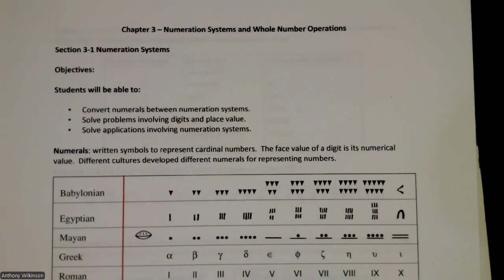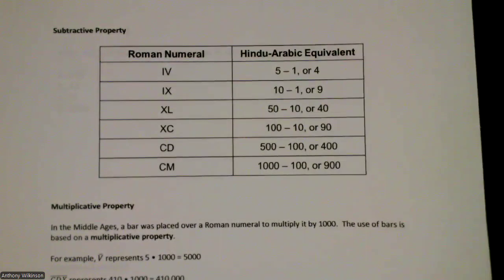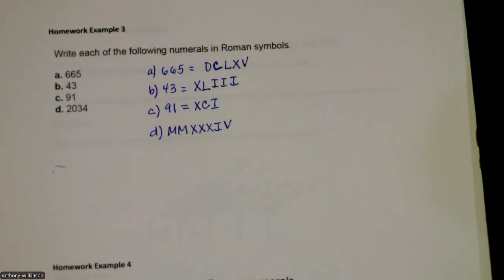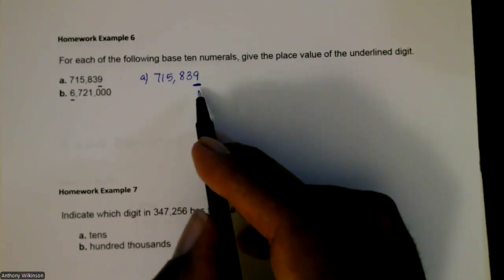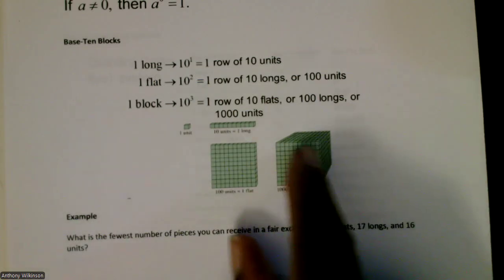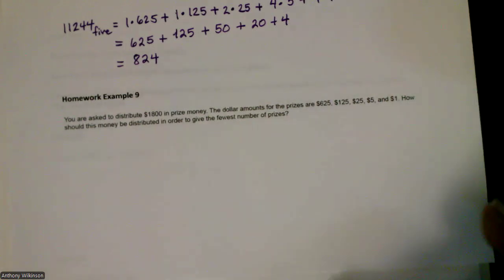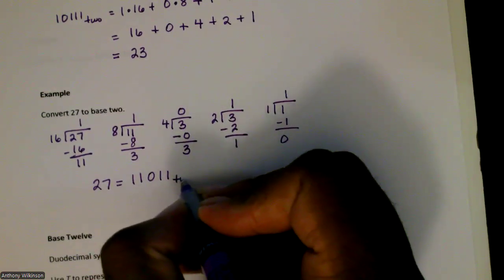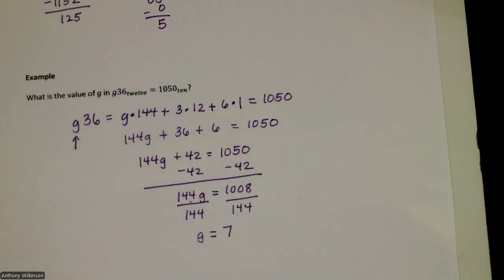MATH 2113 Section 3-1 Numeration Systems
This video discusses the material from Section 3-1 Numeration Systems.